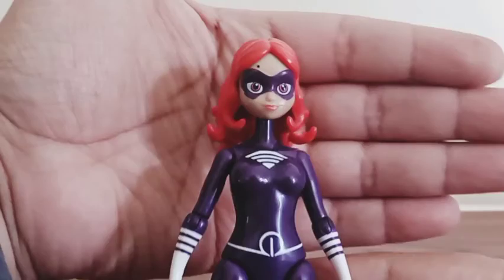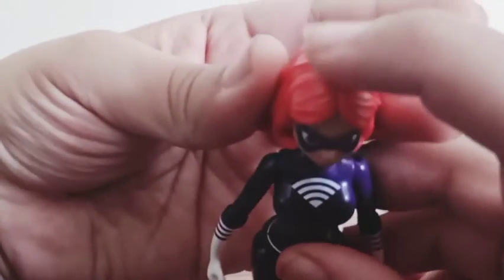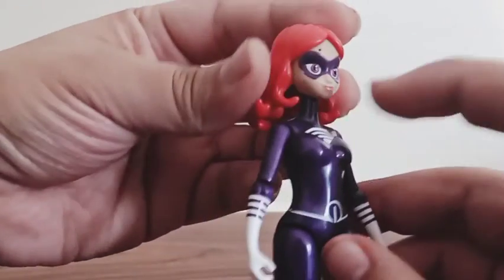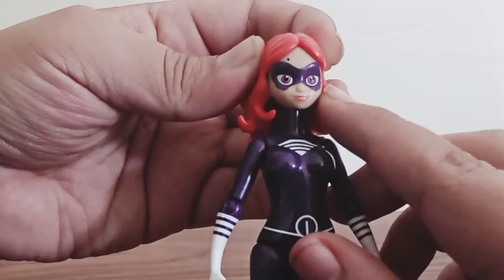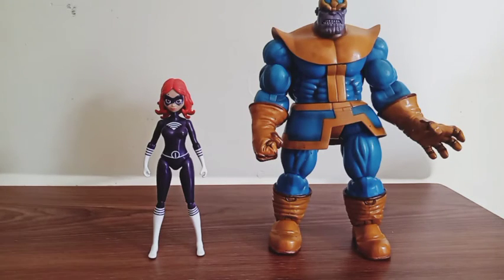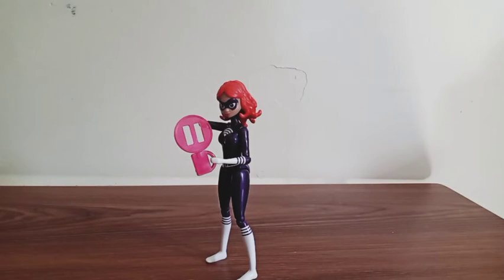Miraculous Ladybug Action Figure Lady Wifi Toy Review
CN.Figure Episode.233

Her Hair Style Is Very Good But It Never Was Orange OK They Were Only Few Things That Came Wrong On The Figure and I'm Kinda OK With It Is Not Like They Made Her Bad But When It Came Out Like Five Years Ago I Never Thought They Made To a Figure Never Forget That Time When These New Toys Came Out I Hope We Get More Boy She Looks So Good Even Her Hair.